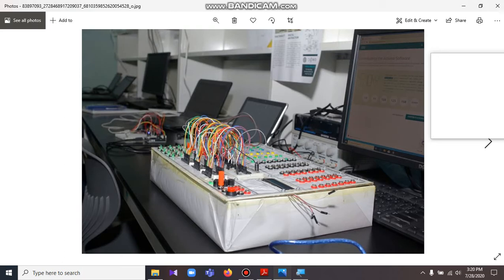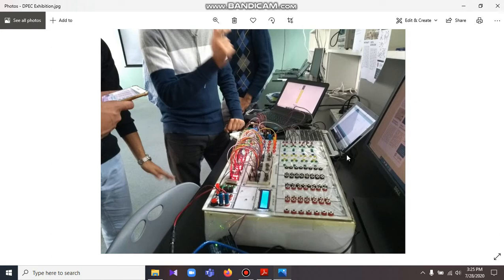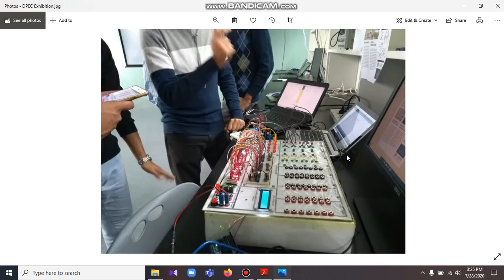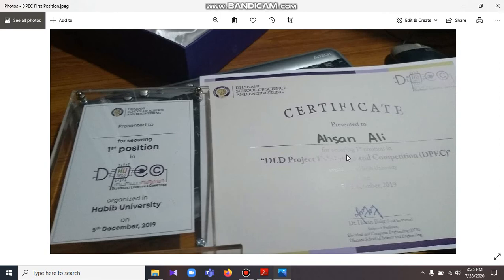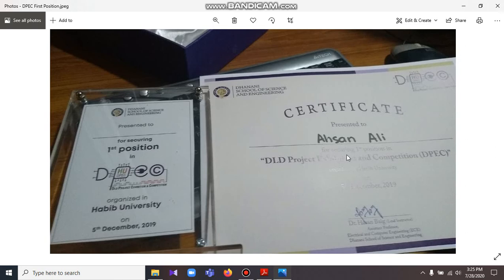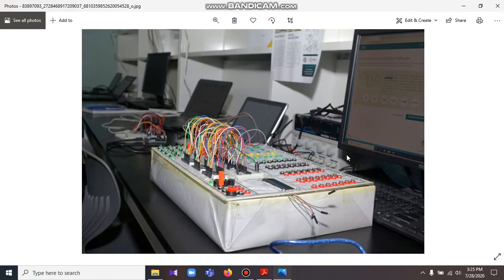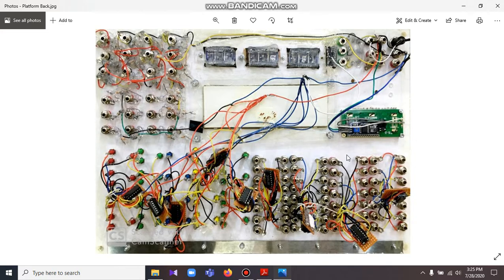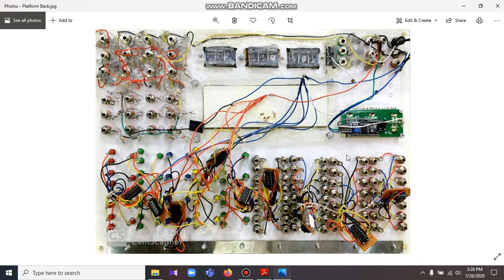Digital Logic and Design Final Project 2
The Final Project of the Course Digital Logic and Design included a Digital Trainer Board and Application design, where application was to be tested on that trainer board. The videos covers the functionality of the made Trainer Board along with the overall documentation of the project.